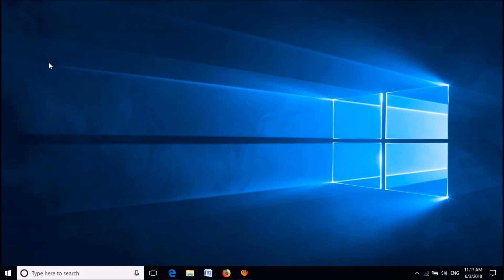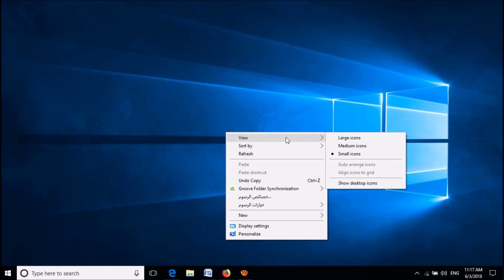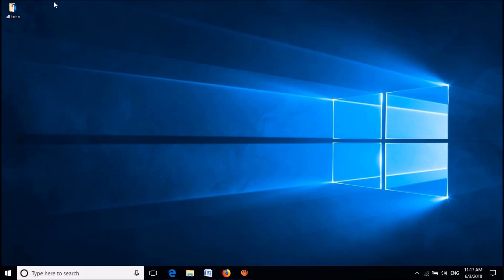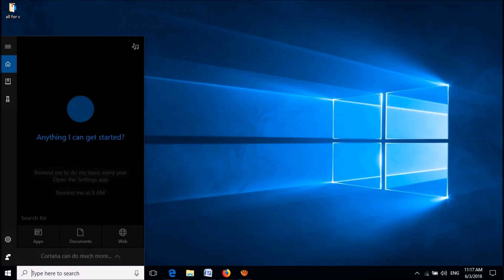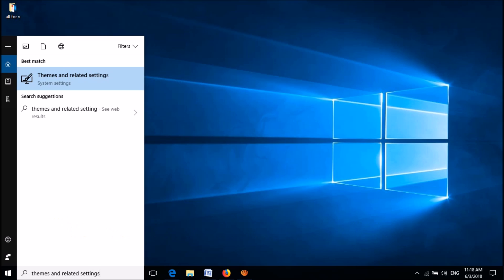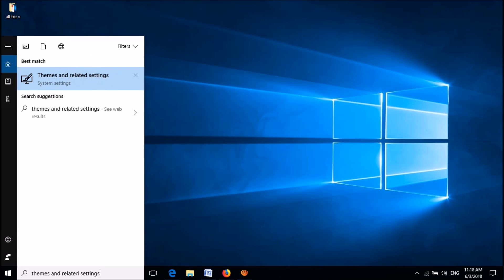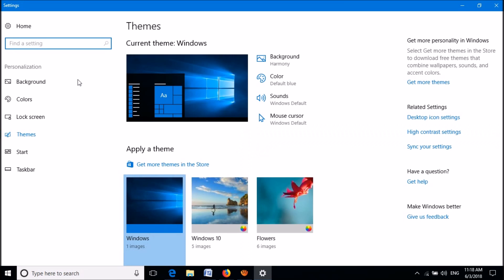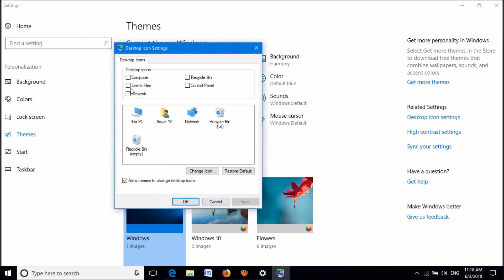How To Restore Missing Desktop Icons in Windows 10 - Simple Fix..!!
To restore the missing Desktop Icons in your Windows 10, try this method:
First of all Right click on the desktop – then click on ‘view’ – make sure the last option ‘Show Desktop Icons’ is not unchecked. If unchecked, put check mark on it.
If still they are missing, search for ‘Themes and related settings’ – click on ‘Desktop Icon Settings’ – Select the icons that you want to appear on your desktop – click ‘Apply’ an then ‘OK’.
Please share with us your experience by commenting below..